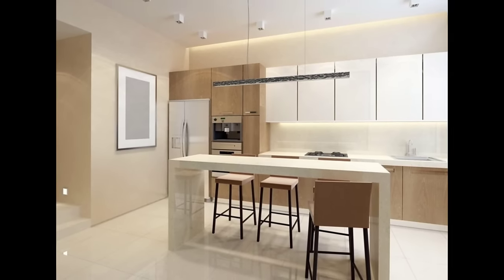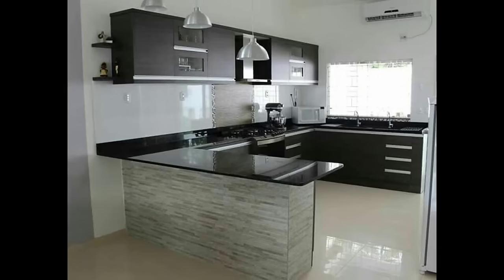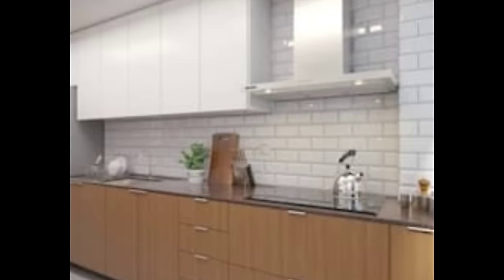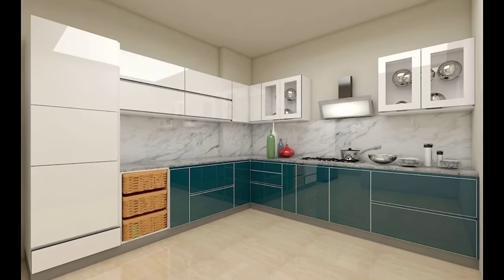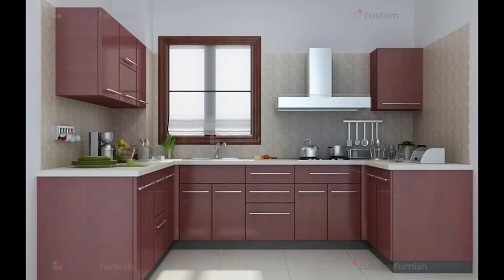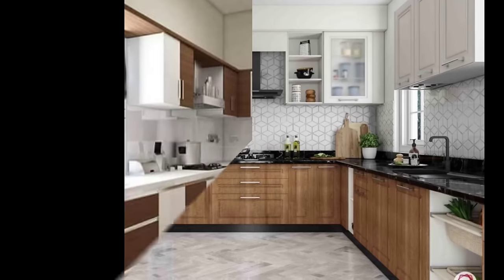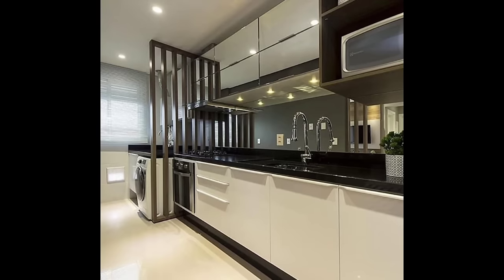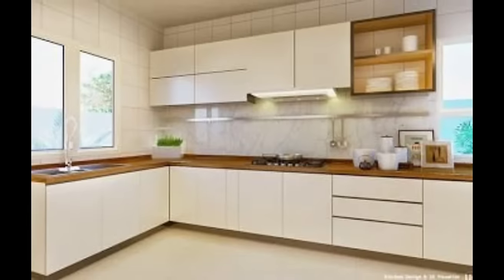300 Modular Kitchen Design Ideas 2024 |Open Kitchen Cabinet Colors Modern Home Interior Design Ideas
200 Modular Kitchen Design Ideas 2023 | Open Kitchen Cabinet Colors Modern Home Interior Design Ideas small kitchen designs modern kitchen decoration ideas modern kitchen color combinations open plan kitchens l shaped kitchen u shaped kitchen small kitchen organization ideas kitchen countertop organisation hacks modular kitchen sliding door cabinets for modern Indian home interior design trends